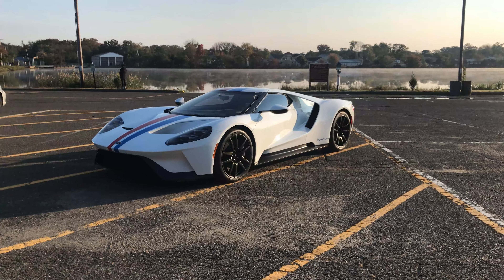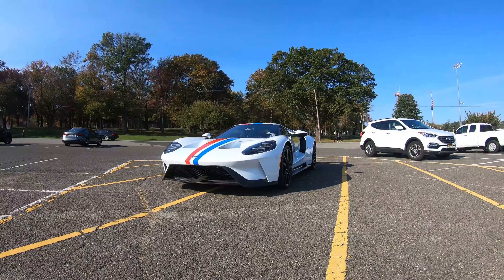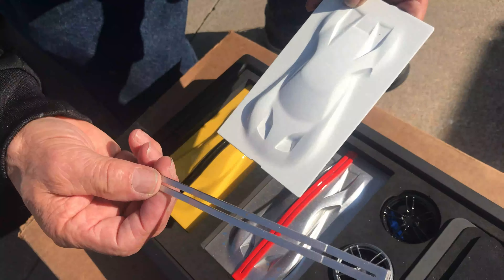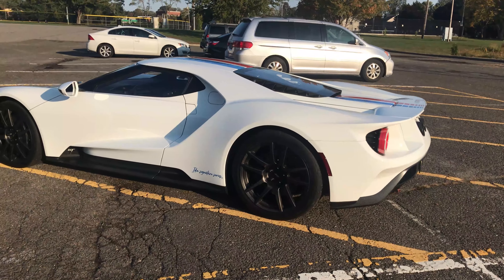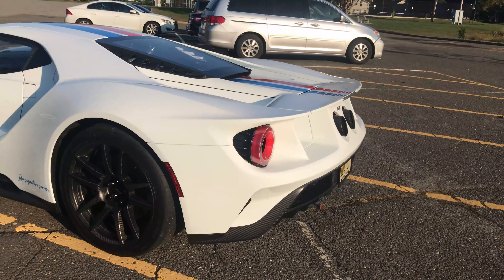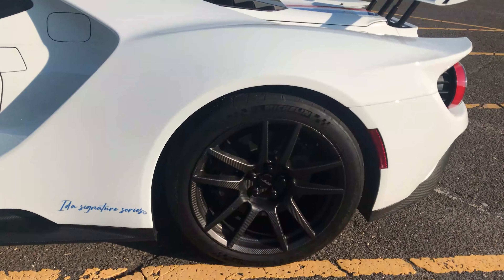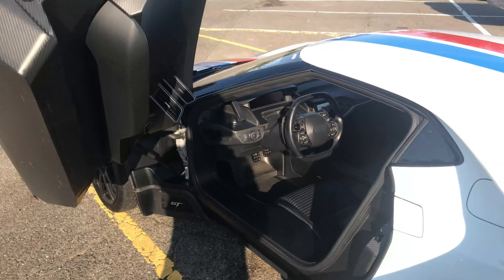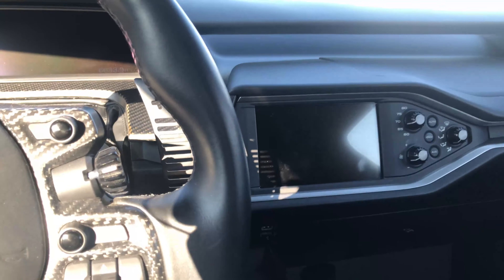2019 Ford GT Review (2nd Gen Ford GT) - Modern American Supercar with a very PRESTIGIOUS history!!!!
In this video, I review a 2019 Ford GT. This 2nd Gen Ford GT is an incredible combination of racing heritage, automotive influence, awe-inspiring engineering, and jaw dropping performance. This car is not just an amazing supercar but it is also one of the most exclusive production cars currently in the world. In this video, I go over the process of buying a 2nd Gen Ford GT, what it is like to own a Ford GT, and (most importantly) how does this American supercar make you feel when driving the car!

Thank you to the owner Bob Ida, be sure to check out his ship, Ida Automotive